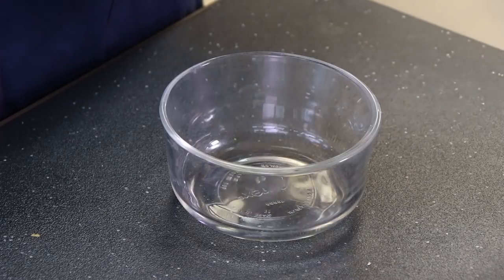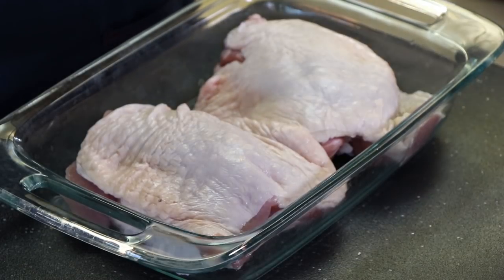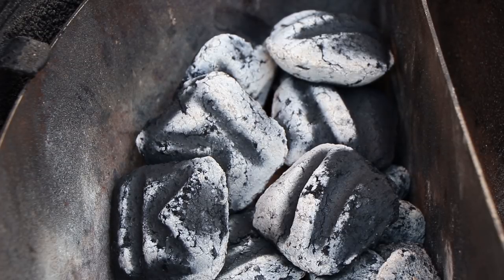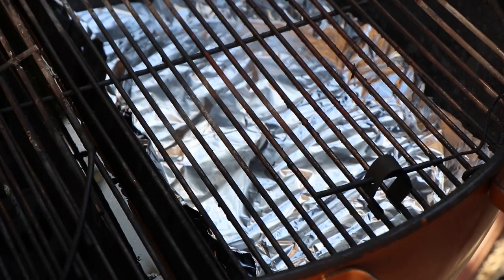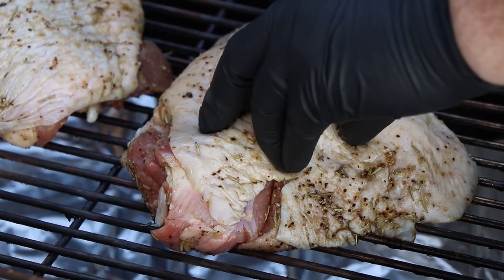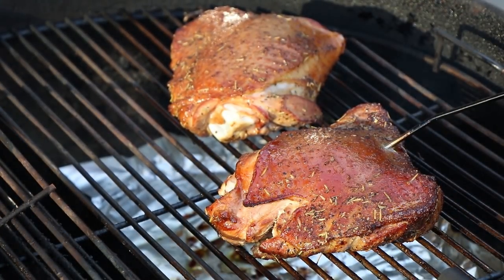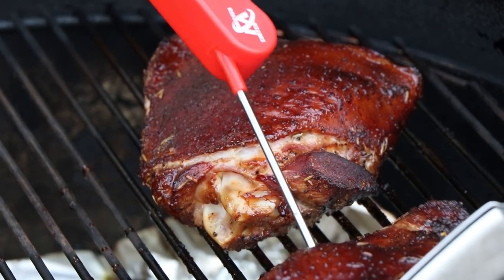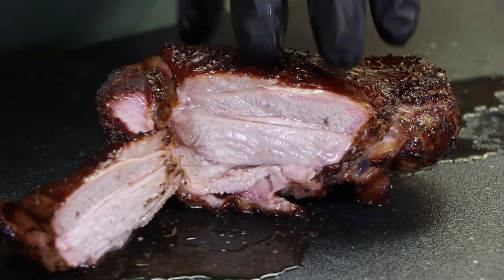Turkey Thighs Smoked On The Weber Kettle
If you're looking for a piece of Turkey to smoke that will turn out juicy, delicious, and beautiful, give the Thighs a try. Here I smoke a pair of Turkey Thighs on the Weber Kettle using the Slow n Sear and some Pecan Wood. A simple seasoning marinade and some maple barbecue sauce glaze gave these Turkey Thighs amazing flavor and color.

Seasoning Mixture

1 tsp Thyme
1 tsp Granulated Garlic
1 tsp Dried Rosemary
1/2 tsp Celery Salt
1 tsp Coarse Salt
1 tsp Coarse Black Pepper
2 TBSP Olive Oil